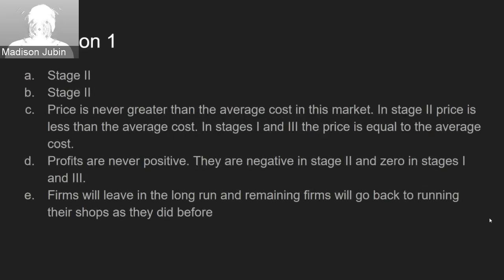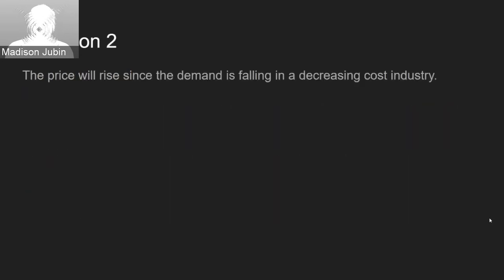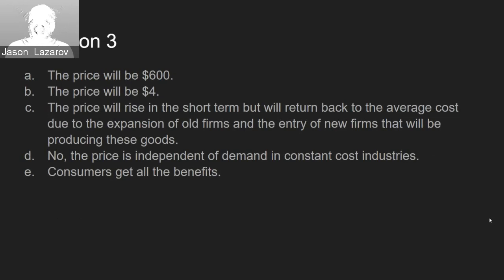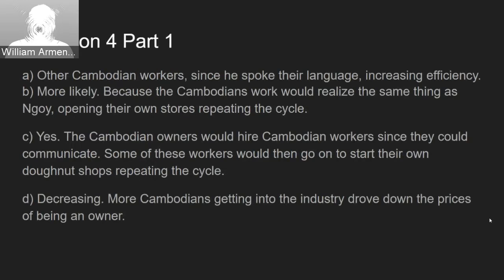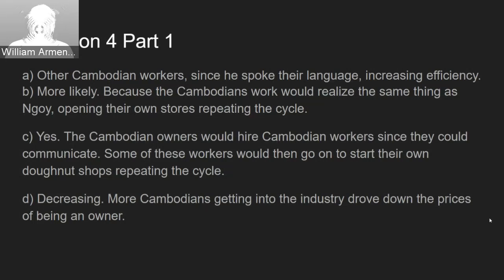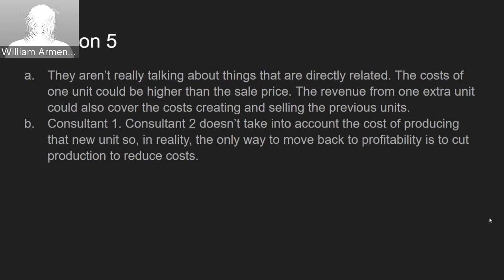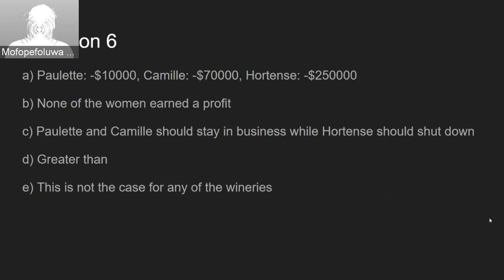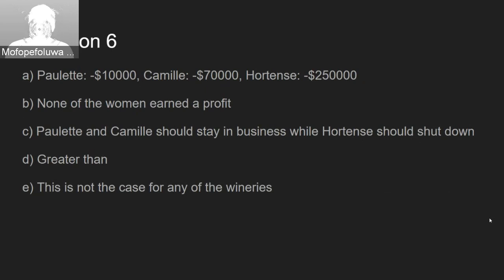Lab 14 - Chapter 11 Part B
Will Armentrout, Madison Jubin, Mofopefoluwa Oladipo, Jason Lazarov